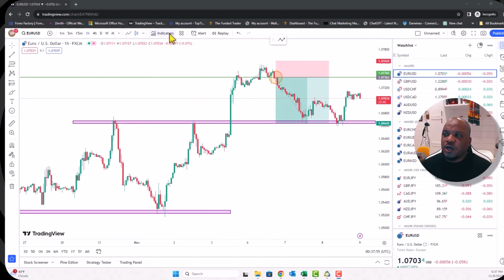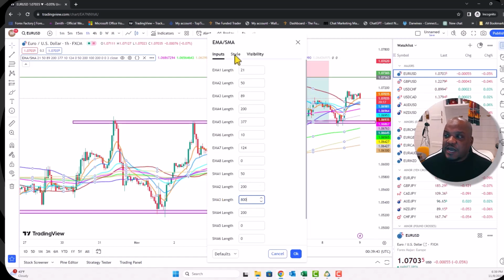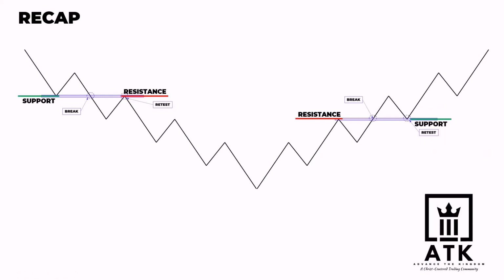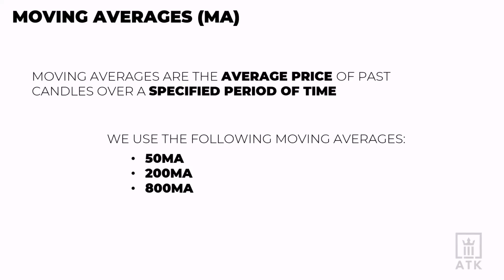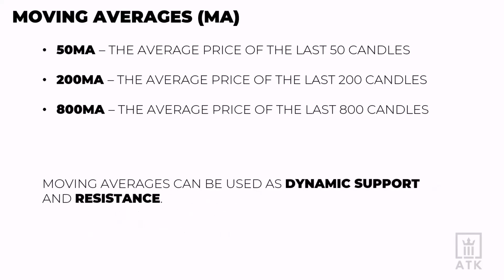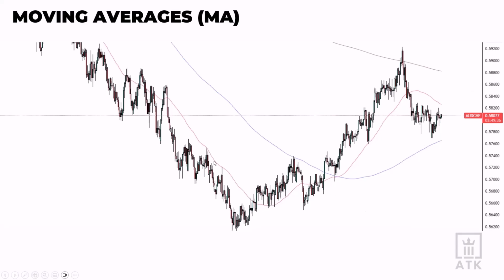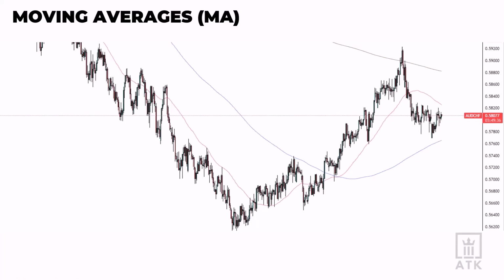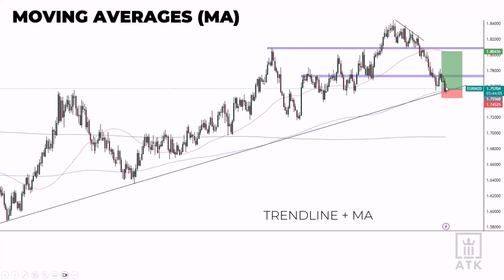019: MOVING AVERAGES | Advance Kingdom TV | Faith-Based Trading Community | Subscribe Now